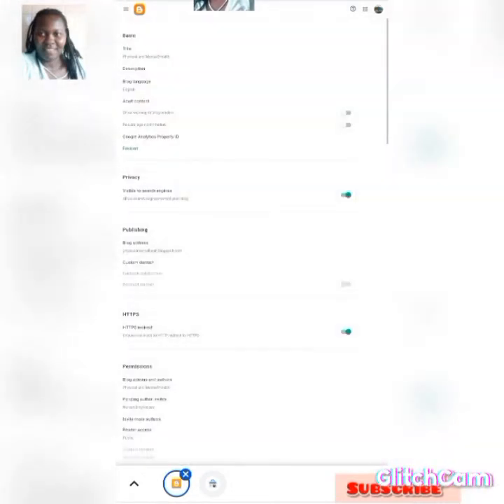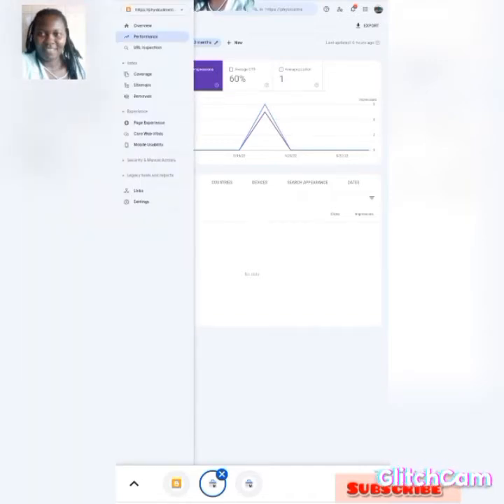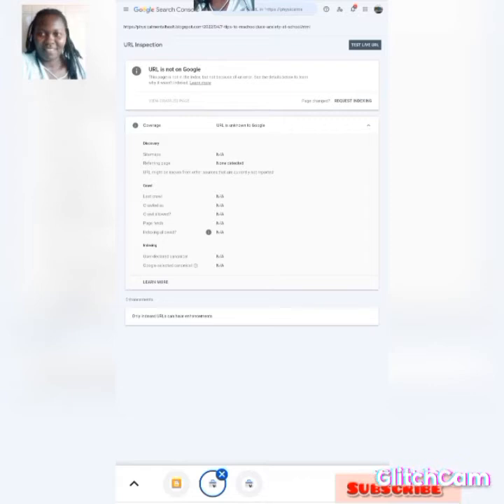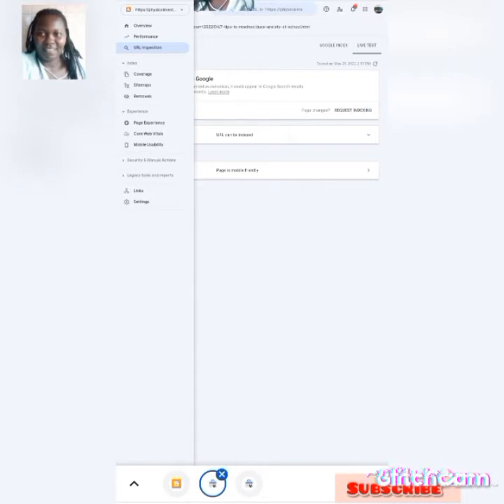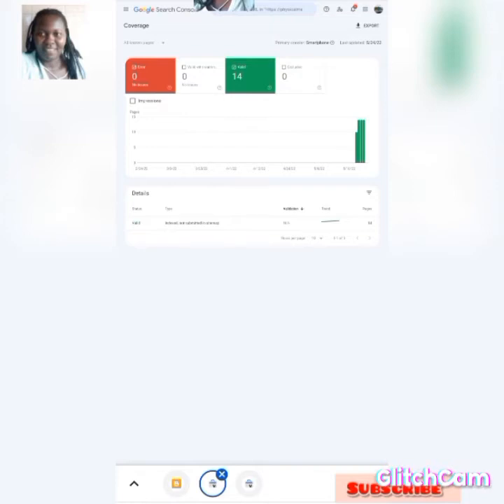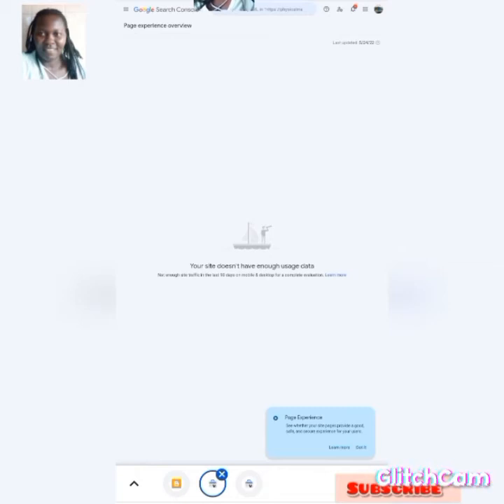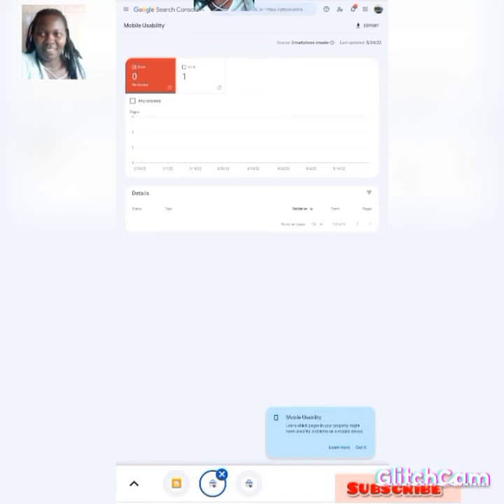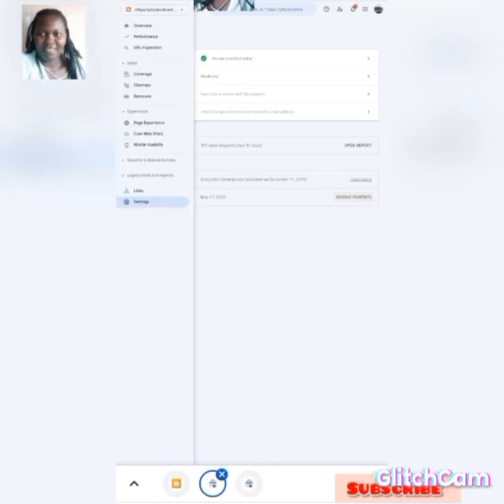How to use google search console (tutorial).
How to use google search console tutorial and know most of the properties that are in google search console.
how to use google search console( step by step for beginners tutorial) it is easy to understand.